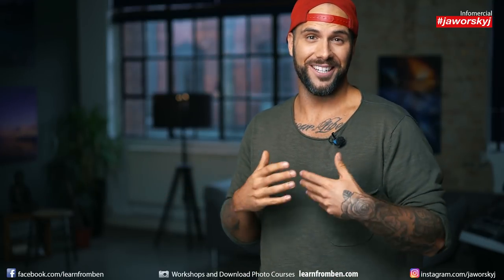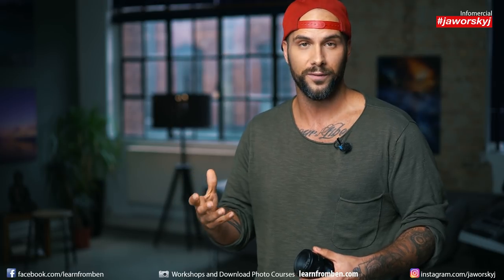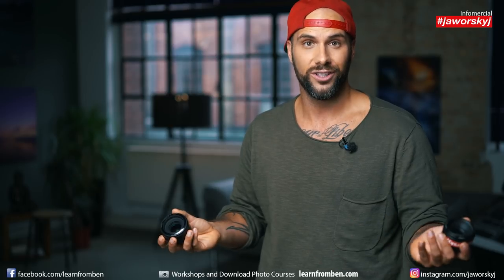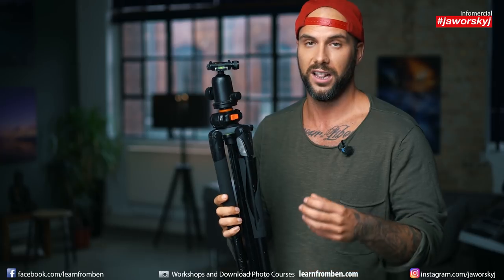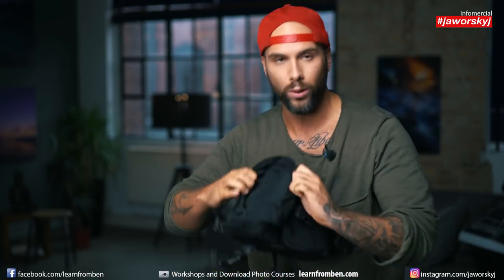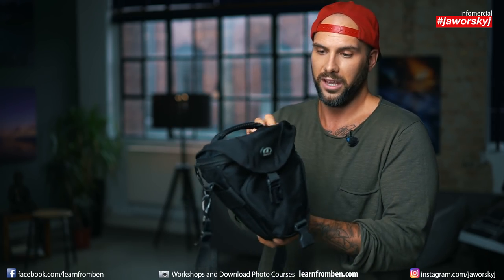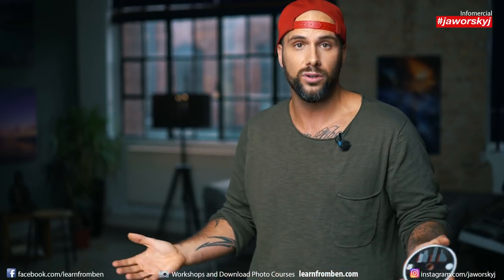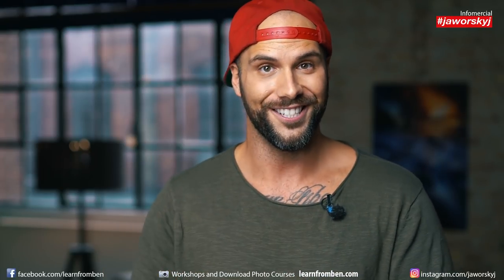5 THINGS EVERY PHOTOGRAPHY BEGINNER NEEDS 📷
💻 Download my EASY LEARN ADOBE LIGHTROOM Video Course
In this free Youtube Video Adventure Photographer and Filmmaker Benjamin Jaworskyj talks about 5 things every Photography Beginner needs.

mentioned products:
Canon 50 mm 1.8* ➡️

Camera and Edit: Timothy Edwards